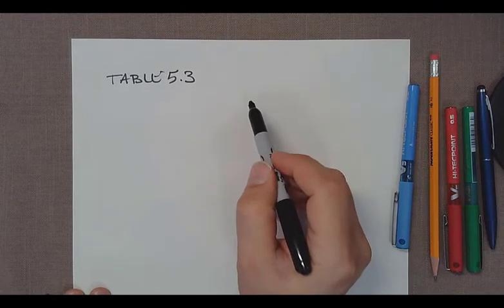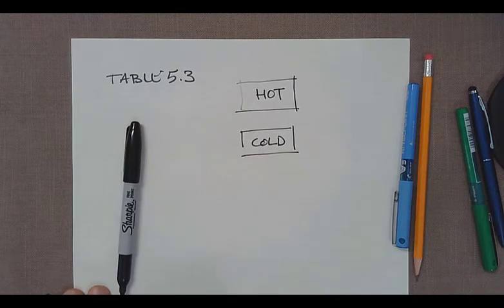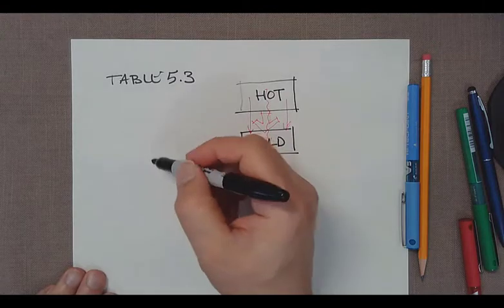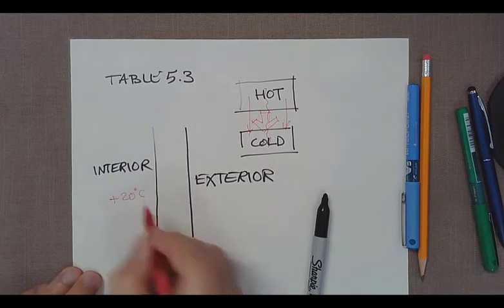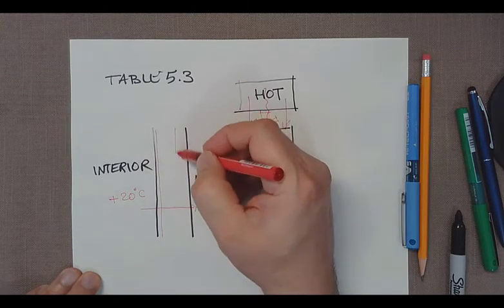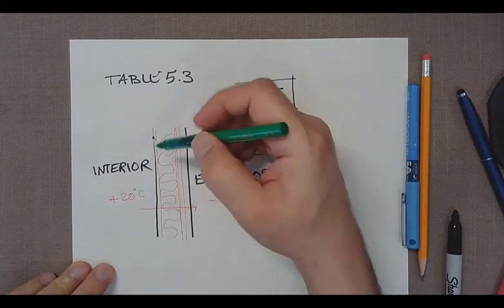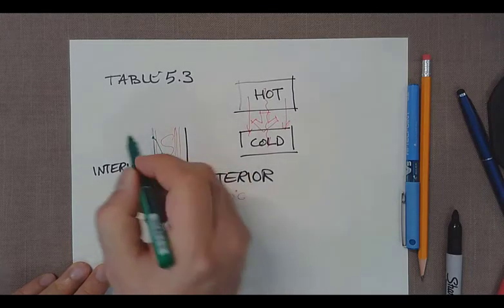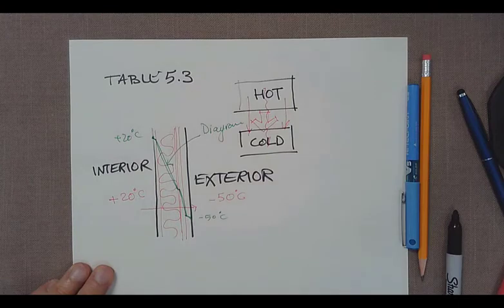Thermal Gradient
Important basic and fundamental of physic to start Building Envelope Theories.